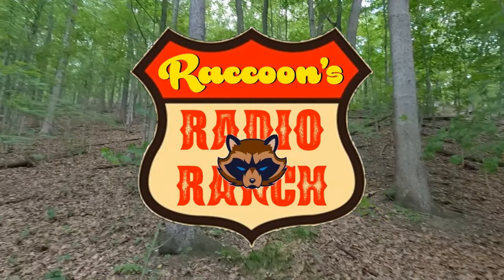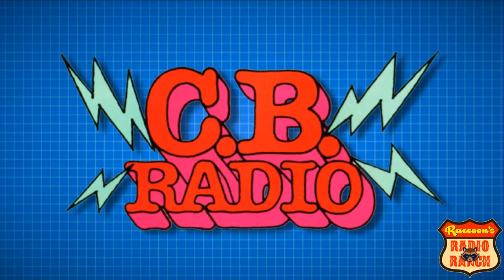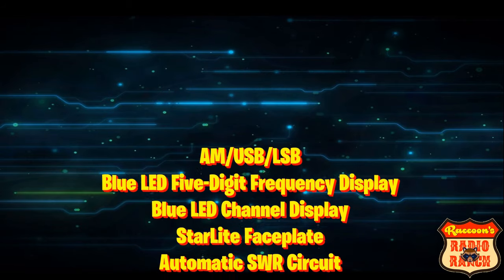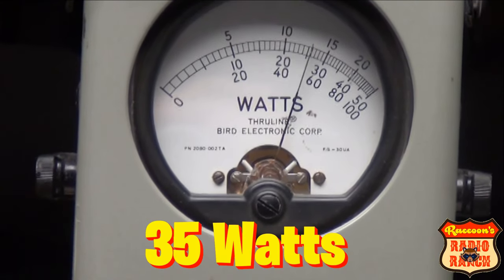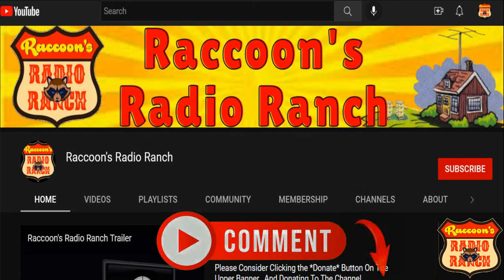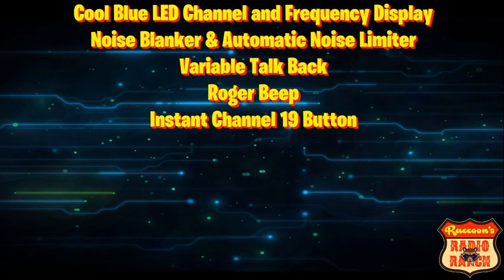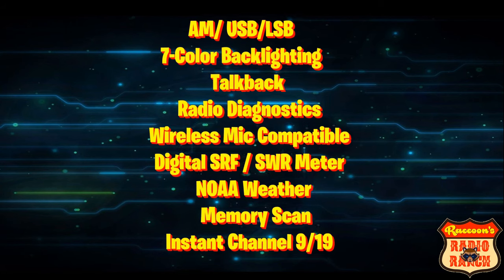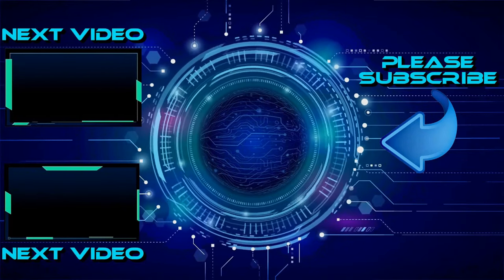The Most Powerful CB Radio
In this video , you'll see the 5 MOST POWERFUL CB Radios , that you can currently buy ... plus 2 bonus radios at the end of the video . So make sure you share this one with everyone you know

DID YOU ENJOY THIS VIDEO ? Then please , SUPPORT ME WITHOUT PAYING A DIME !! It takes me hours each week to make these videos and upload them to my YouTube channel. It's easy and FREE !! One of the easiest ways to support the channel is simply by watching the videos whenever I upload them , share my content with family & friends , on social media platforms like Facebook , MeWe , and Twitter ... and make sure you always click the thumbs up button.